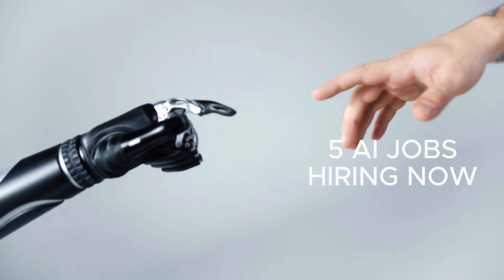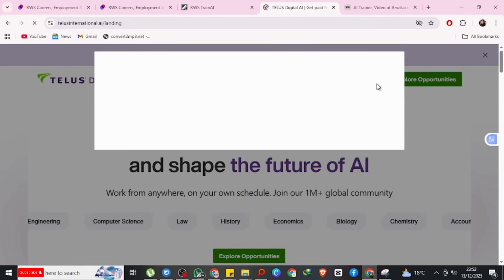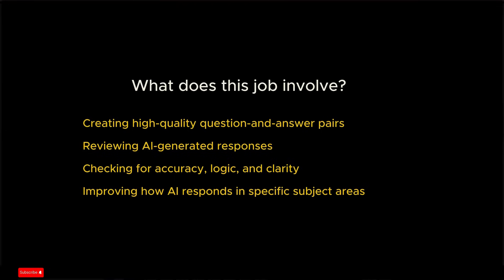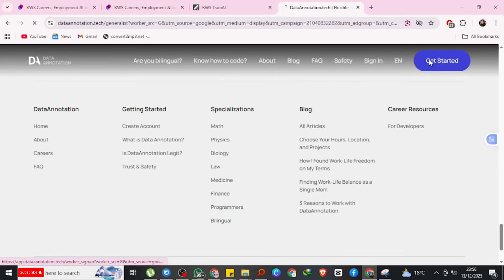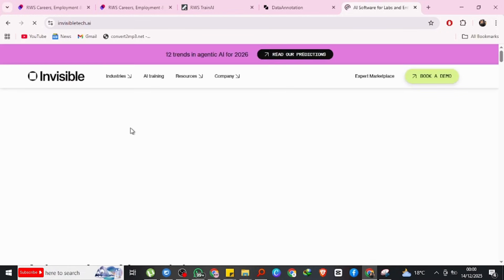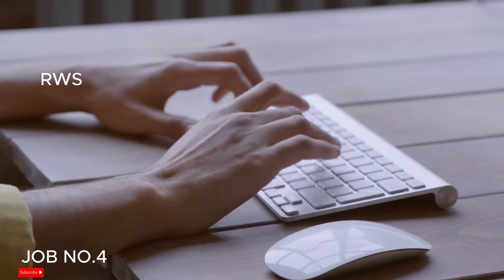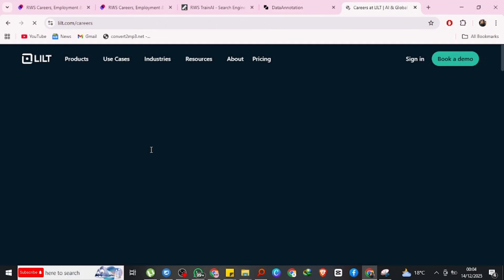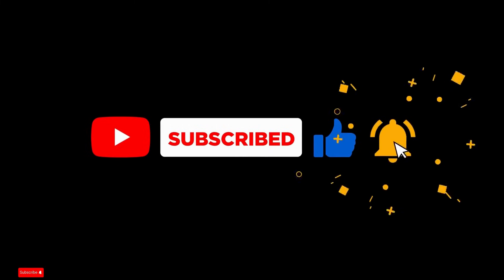5 Legit AI Training Jobs Hiring Right Now (Not Outlier)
Looking for legitimate AI training jobs but tired of waiting for tasks on Outlier?

In this video, I share 5 real AI training and data annotation jobs that are currently hiring right now. These are verified platforms, not scams, and they pay people worldwide to help train and improve artificial intelligence models like ChatGPT.

Some of these roles are fully remote, flexible, and pay up to $40–$50 per hour, depending on your experience and qualifications.

🔹 AI Training Jobs Covered in This Video:

TELUS International AI (Data Partner & AI Analyst roles)

DataAnnotation (AI trainer & evaluator)

Invisible Technologies (AI training & automation roles)

RWS Group (AI data annotation & language roles)

Lilt (AI translation & language training)

🔹 What You’ll Learn:

Legit alternatives to Outlier

How AI training jobs actually work

Who these jobs are best for

Why you should apply to multiple platforms

⚠️ Note: Most AI training jobs are freelance and project-based. There are usually no benefits, and task availability may vary. The best strategy is to apply to multiple platforms.